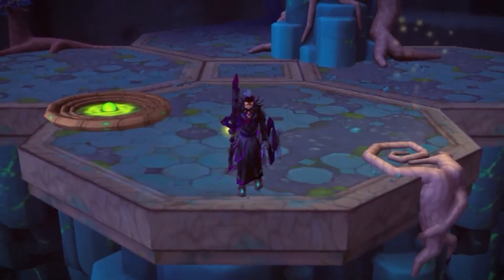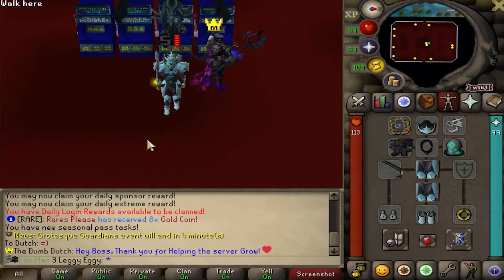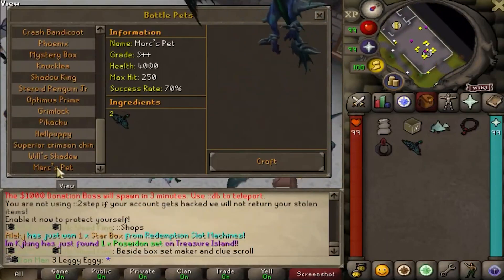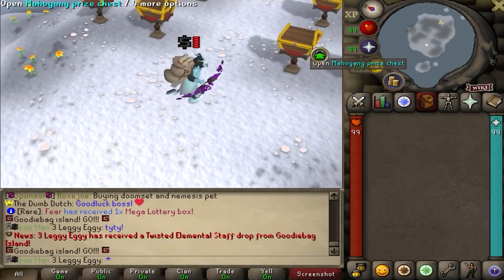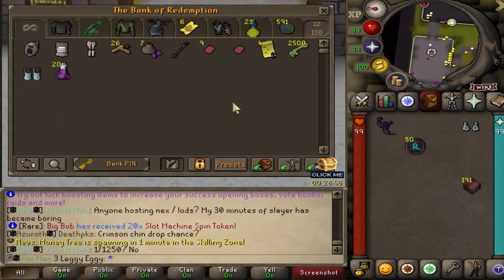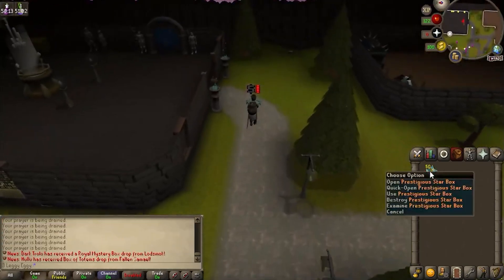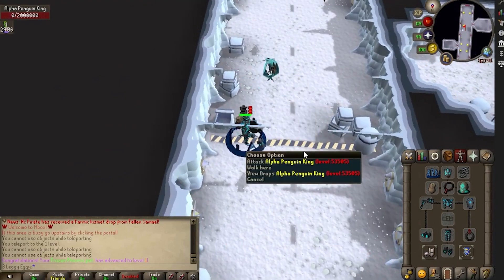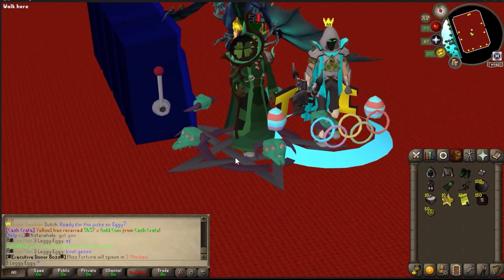The Adventures of my Redemption RSPS RSPS Pay to Win Ironman... : ( Episodes 51-60 ) | 250B GIVEAWAY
Make sure to type ::refer eggy2023 for a Limited 5B+ Owner Box!!

First non edited commented IGN : Royal Luxe Mbox
5 Winner : Nemesis Pet! (V Strong \ 55B)

Giveaway - 0:00
RSPS Video - 0:28